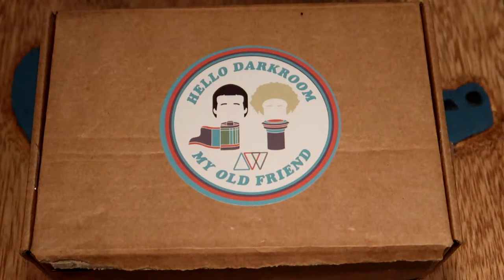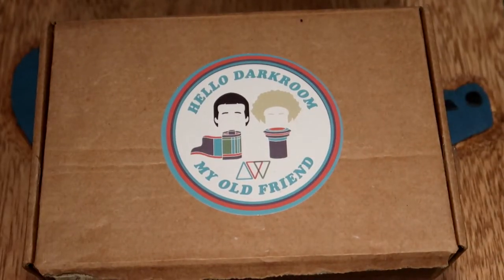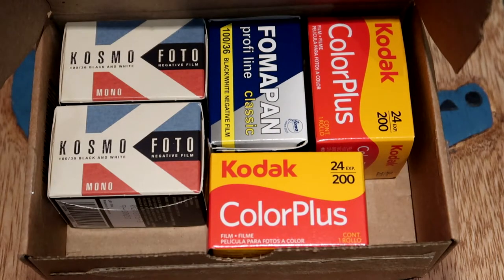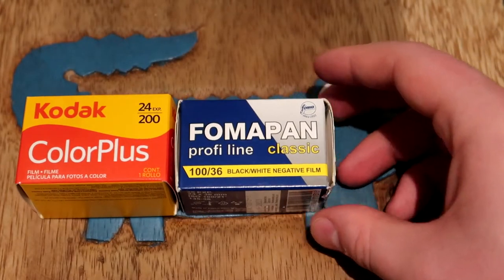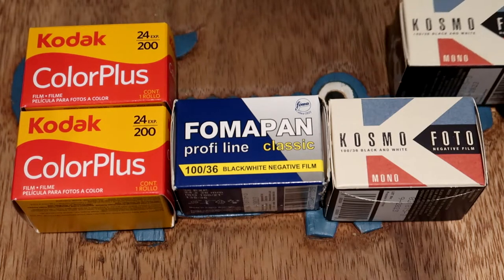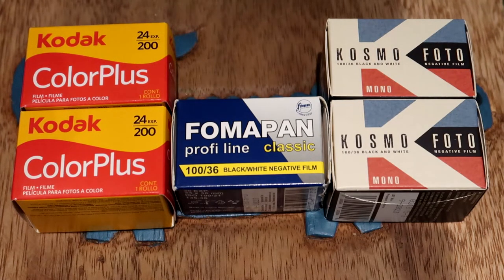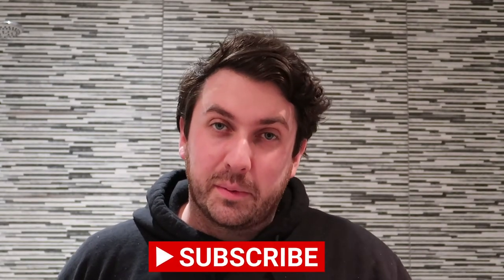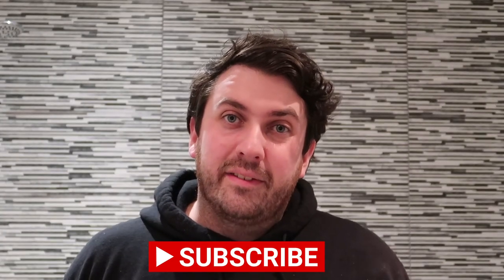35mm Film Unboxing | Analogue Wonderland Review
Hi All! Today I will be doing an unboxing of my latest haul of 35mm film from my favourite film supplier Analogue Wonderland. I will also be doing an Analogue Wonderland review. The 35mm film I am unboxing today are new to the channel and to me so I will be doing a review on each of them in the upcoming weeks. Hope you enjoy this 35mm Film Unboxing and Analogue Wonderland Review. Be sure to try the film out and I would highly recommend Analogue Wonderland as a supplier :)

Thank you to Paul, Mary and the rest of the Analogue Wonderland team for their amazing customer service as always :)